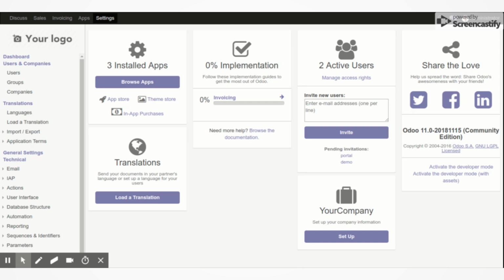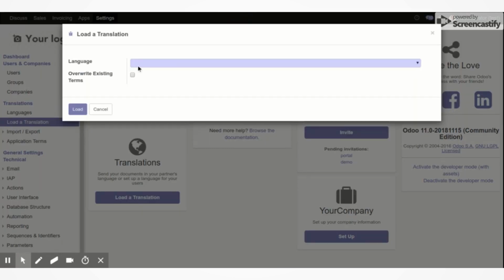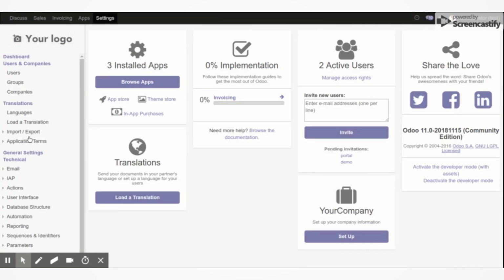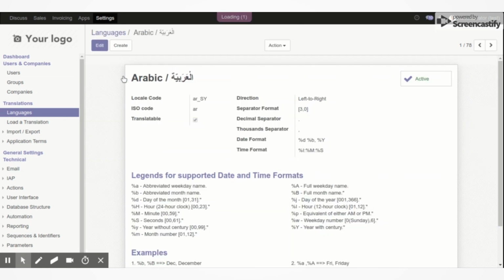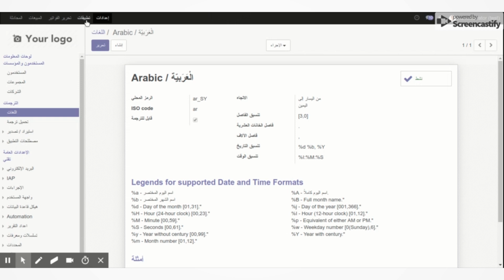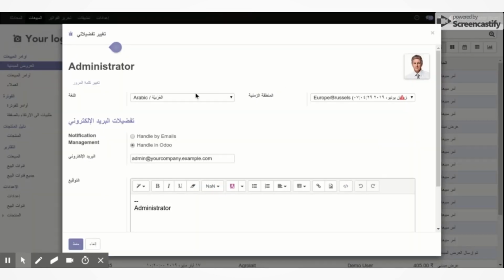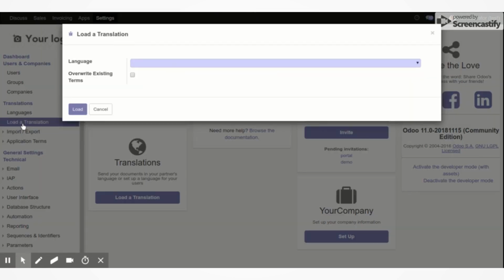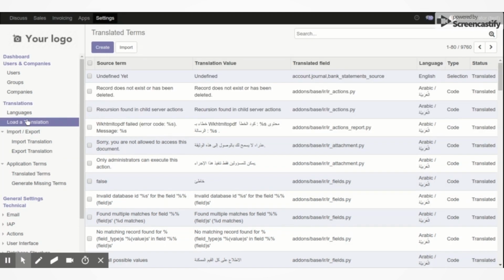How to load translations in Odoo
How to load translation in Odoo?

The video explains about how to load translation in odoo ERP. simply run your business , If you have any assistants, feel to freely touch with us.